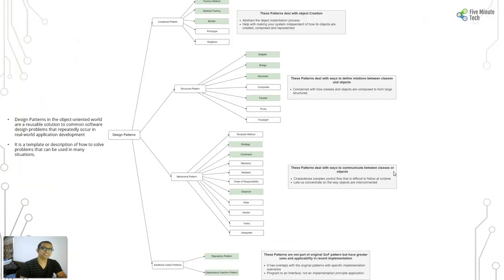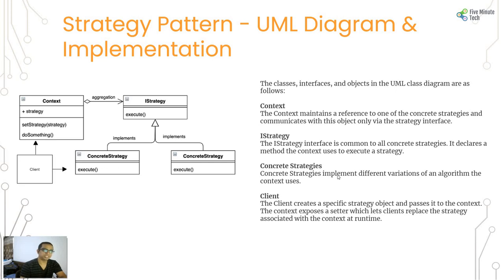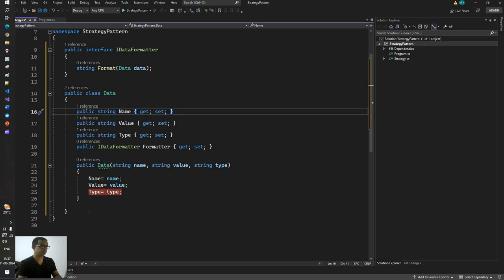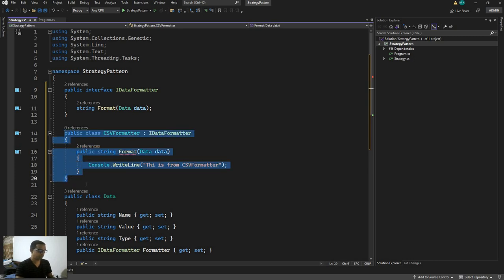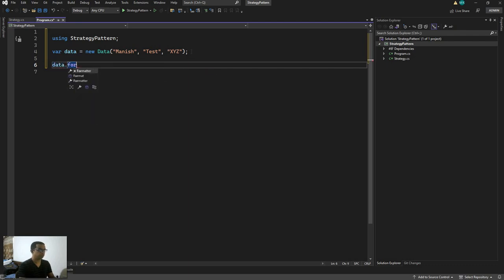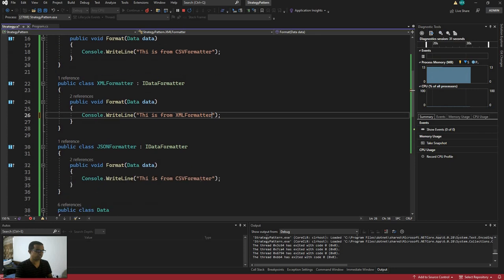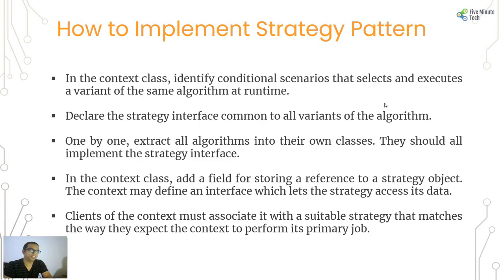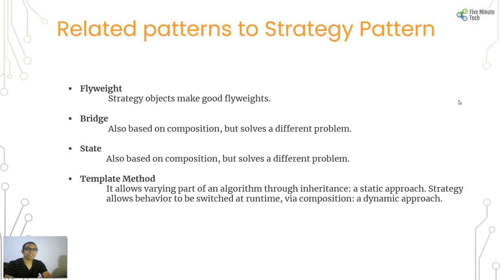Behavioral Pattern : Strategy Pattern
C# Design Patterns: Part 5